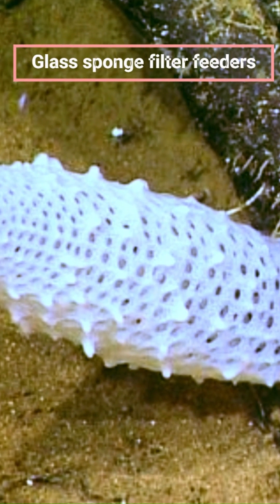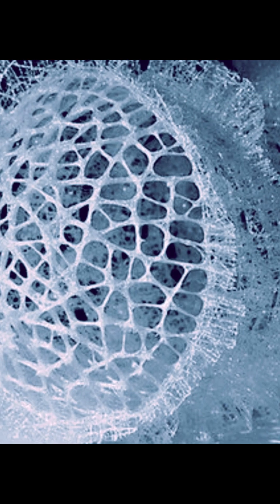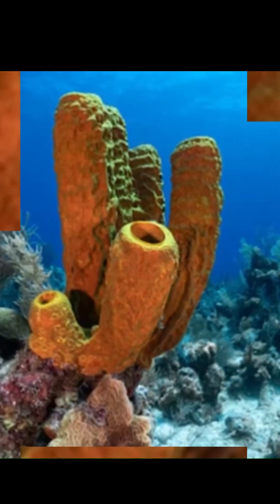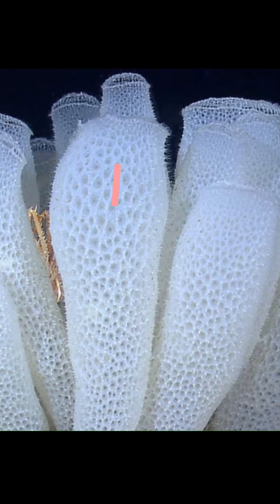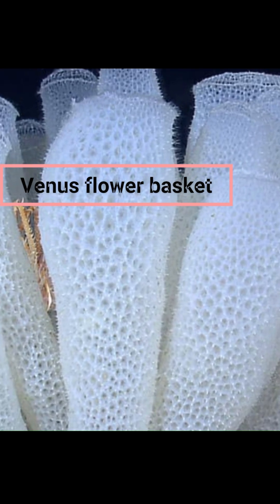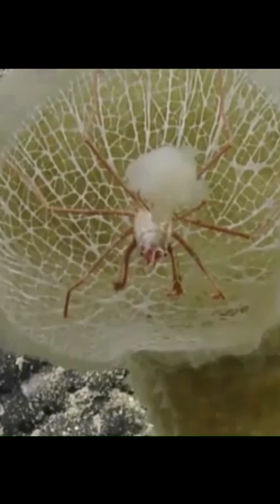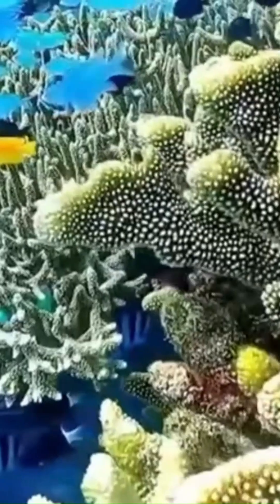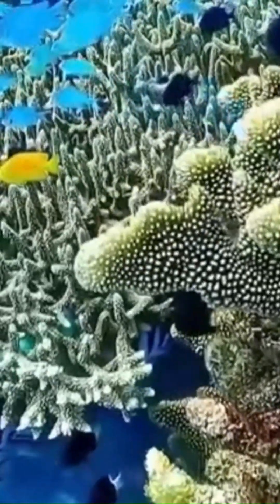🌊 Glass Filter Feeder Sponges, Reef Biology! Porifera 🐠💎"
🌊 Glass Filter Feeder Sponges, Reef Biology! Porifera | Are Glass Sponge is Made Of Glass

In this video we will go over Glass sponges, have skeletons made of silica, which is the same material used to make glass, but glass sponges are not glass, per se
Glass sponges, or hexactinellids, belong to the phylum Porifera. These animals are common only in the deep ocean. Their tissues contain glass-like structural particles made of silica. The many tiny siliceous elements of a glass sponge’s skeleton are called “spicules.” Unlike most sponges, glass sponges produce extremely large spicules that fuse together in beautiful patterns to form a “glass house”; a complex skeleton that will often remain intact even after the sponge itself dies. @naturewandererhayaat26000

glass sponge  glass sponge defense against many predators glass sponge sea sponge
sponge filter glass sponge fillter feeder glass sponges glass sponge reef glass sponge animal
glass sponges are effective filter feeders  fact files sponge sponges deep sea sponge
sea animals sponges filter feeder glass sponge animal sponge animal or plant porifera sponge
sea sponge facts deep sea sponge animal facts glass sea sponge animals sponge
sponge animal fact files glass sponge class sponge facts animal fact files Hexactinellid Sponge
Glass sponges have skeletons made of silica introduction to porifera sponge
sponge’s skeleton are called “spicules"“  glass house a a complex skeleton
starfish known to feed on glass sponges  Glass Sponge Farrea  Euplectella aspergillum
The Glass Sponge is a sponge created from glass Ancient glass sponge reef
 glass sponge structure allows it the strength to survive in the ocean without breaking!
glass sponge biology strategy discovering glass sponge reefs

Crews conducting an assessment of a proposed underwater LNG gas pipeline route off B.C.'s north coast have discovered a previously unknown glass sponge reef that's among the largest

Porifera:
Glass sponges live attached to hard surfaces and consume small bacteria and plankton that they filter from the surrounding water.

The most famous glass sponge is a species of Euplectella, known as the “Venus flower basket,” which builds its skeleton in a way that entraps a certain species of shrimp inside
Glass Skeleton Is Tough Yet Flexible — Biological Strategy
The silica skeleton of the Venus’ flower basket sea sponge is tough and stable because multiple levels of organization each help
This video explores the Venus flower basket's incredible cellular architecture, and how engineers at Metavoxel Technologies have designed 3-D modular buildin...

nformation about Porifera (Sponges) including their biology, anatomy, behaviour, reproduction, predators, prey and ecology
"The Venus' flower basket looks like an otherworldly creature one would find on an alien planet. But it is instead a remarkable sea sponge found in the deepest parts of the ocean. Its body is composed of silica and looks like a sculpture or, perhaps, a vase made of glassy mesh. I daresay Venus' flower basket is one of nature's most impressive works of art."
Once donated Venus' flower basket will appear in the Deep Sea tank.